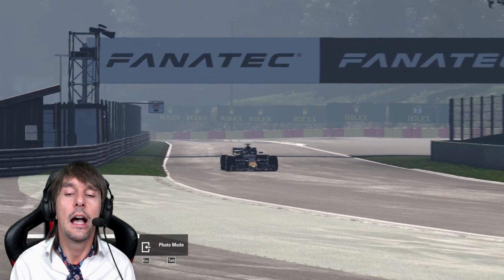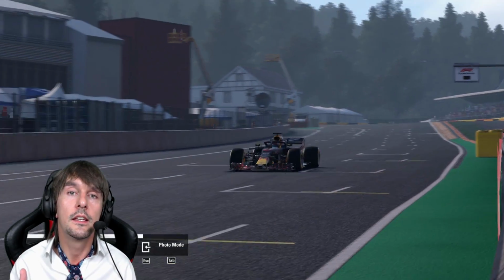F1 2018 - The Review (PC)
As release day approaches we offer our review and final impressions of the latest Codemasters Formula One game - F1 2018.

We look at graphics,  physics, FFB, AI, career mode, wet weather racing and a whole lot more as we summarise our time with the game.

Is F1 2018 a masterpiece, a mediocre offering or one to forget? Watch now and get the lowdown on our feelings for the ninth instalment to the Formula One game franchise from Codemasters.

Want to race with us online or read and discuss the latest news about Formula 1, Motorsports and Sim Racing?